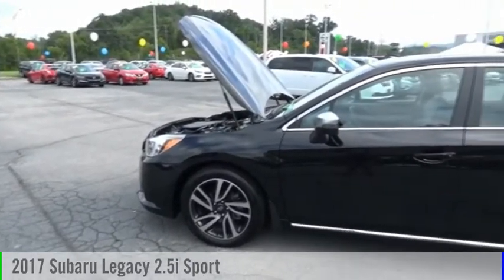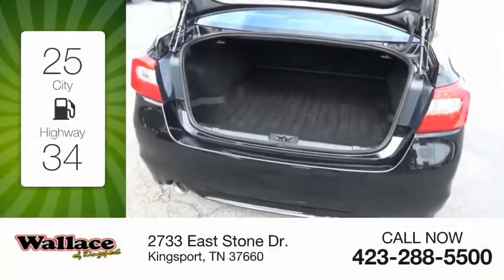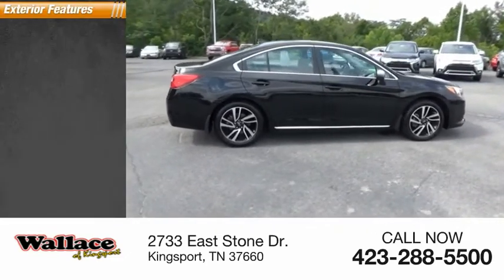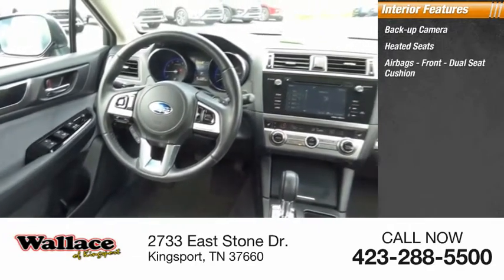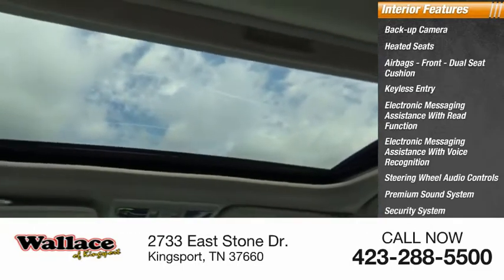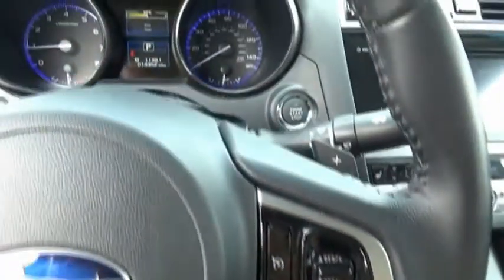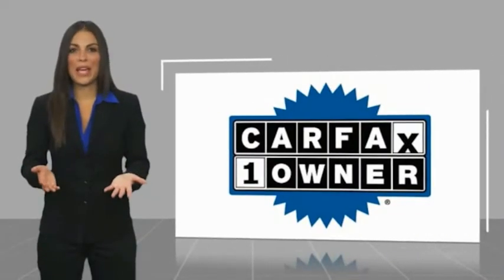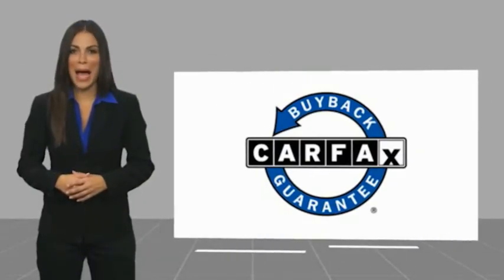2017 Subaru Legacy Kingsport TN 6613P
2017 Subaru Legacy 2.5i Sport

2733 East Stone Dr.

CARFAX One-Owner. Clean CARFAX.Crystal Black Silica 2017 Subaru Legacy 2.5i Sport AWD CVT Lineartronic 2.5L 4-Cylinder DOHC 16VRecent Arrival! Odometer is 24582 miles below market average! 25/34 City/Highway MPGAwards:  * 2017 IIHS Top Safety Pick+   * 2017 KBB.com 10 Best Used Cars Under $20,000   * 2017 KBB.com Best Resale Value Awards   * 2017 KBB.com 10 Best All-Wheel-Drive Vehicles Under $25,000   * 2017 KBB.com 5-Year Cost to Own Awards   * 2017 KBB.com 10 Most Awarded Brands   * 2017 KBB.com Brand Image AwardsPlease contact our internet department with any questions @ (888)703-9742.Reviews:  * Standard all-wheel drive in a segment where it's rare to even be an option; excellent outward visibility; high-tech safety features work well and are widely available throughout the lineup; top crash test scores. Source: Edmunds